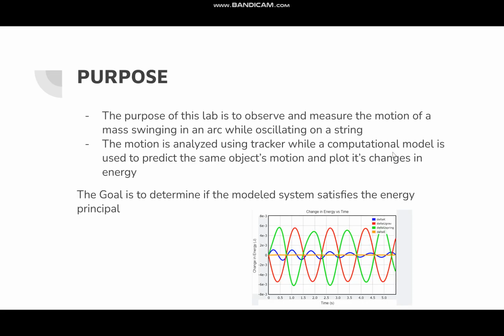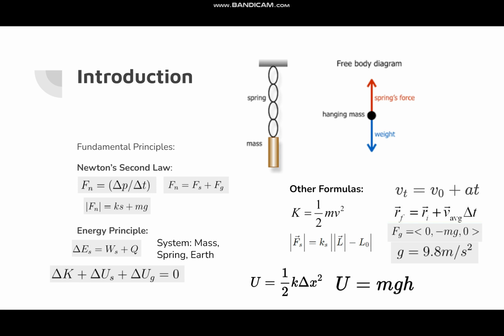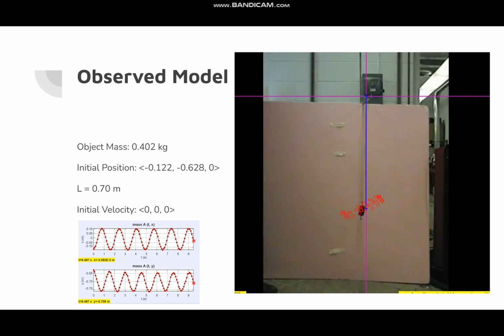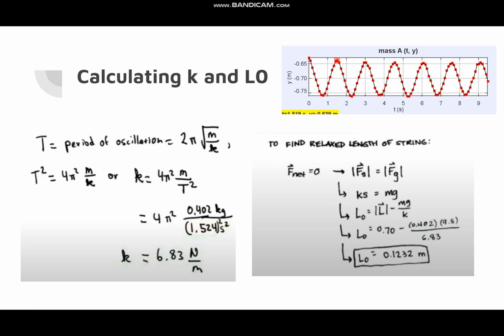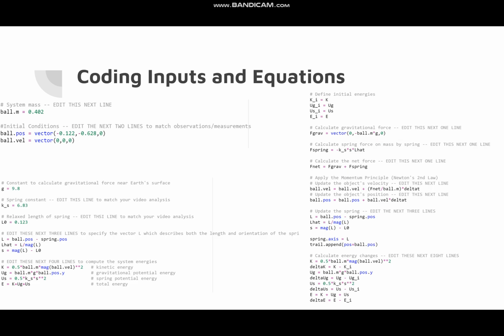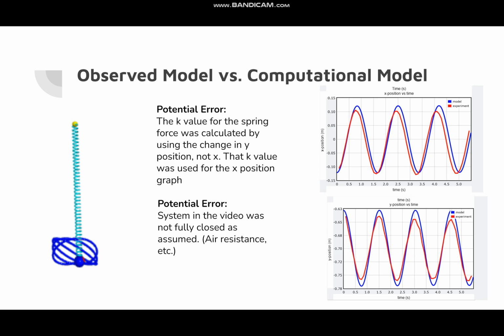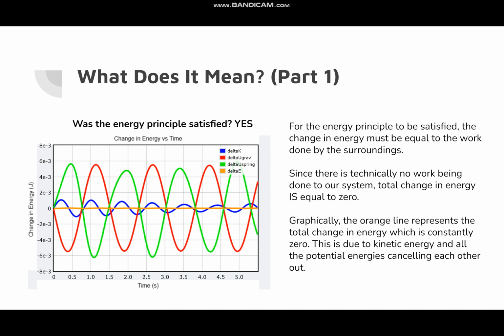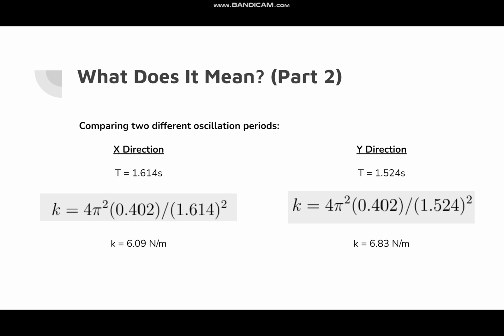Lab 4: Oscillations